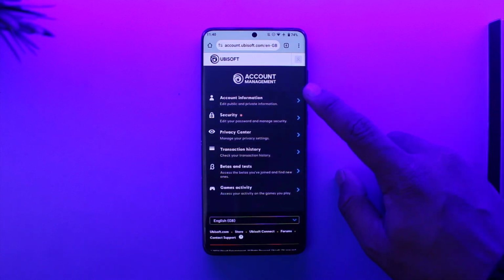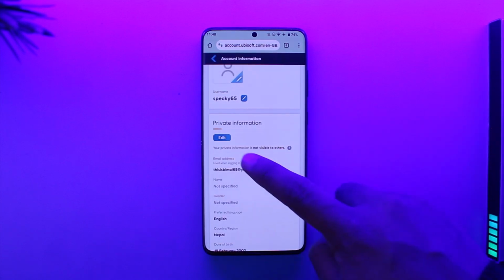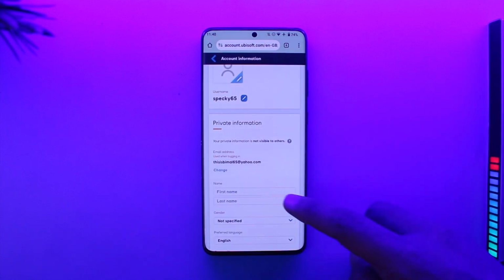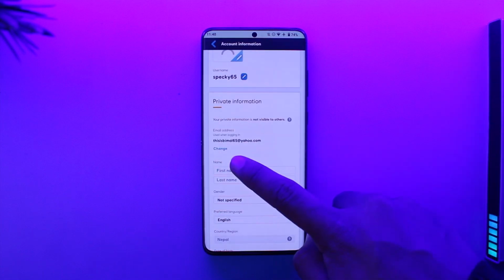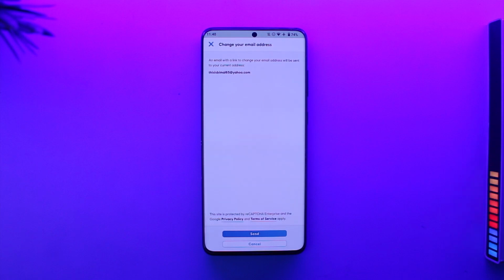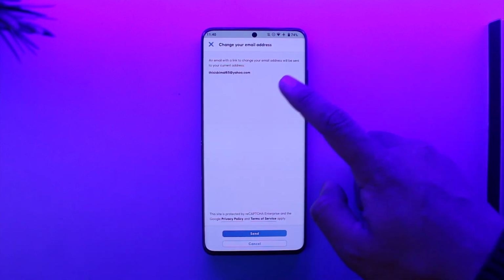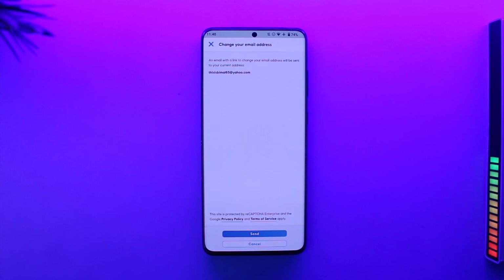How To Change Your Email On Ubisoft !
In this tutorial video, I am simply going to show you how you can change your email on Ubisoft.

~Chapters:
0:00 Introduction
0:10 Change Your Email on Ubisoft
0:55 Conclusion